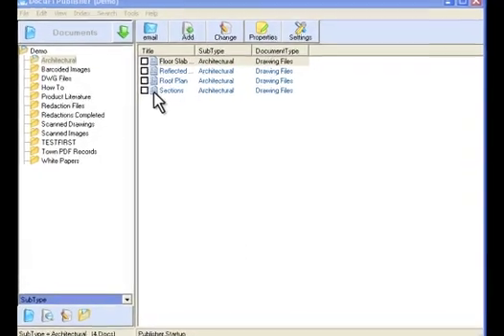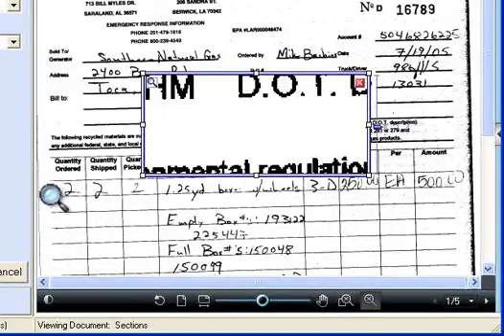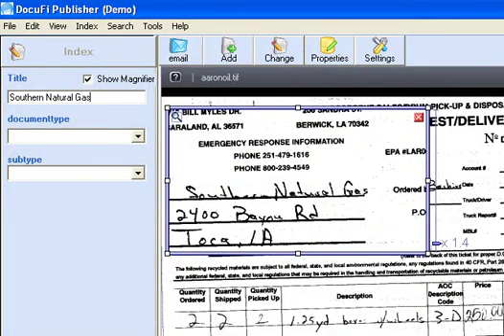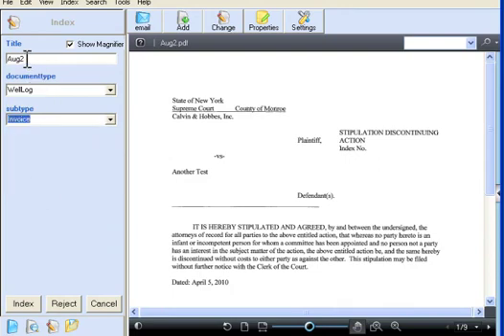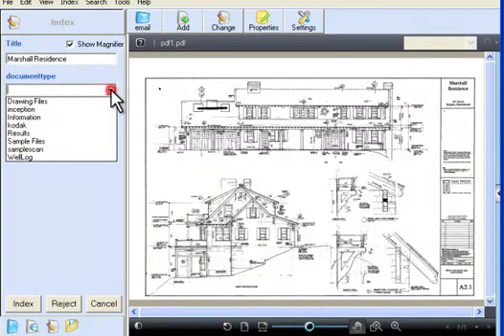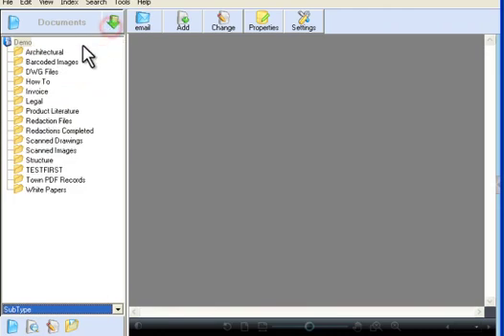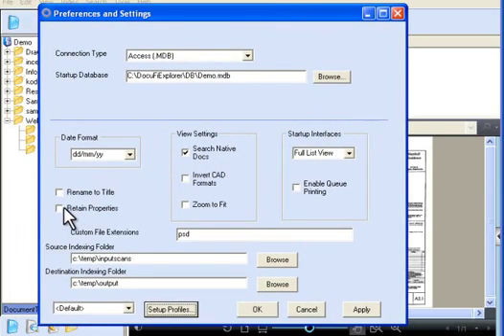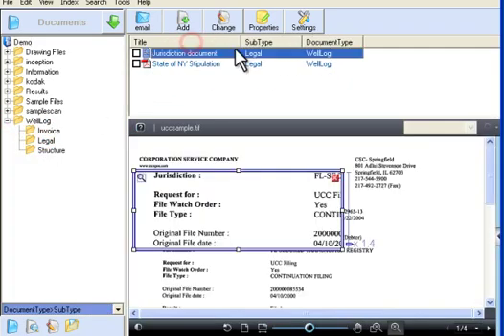Indexing A folder with DocuFi Publisher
This video demonstrates how documents can be easily indexed into a SQL or Microsoft database using a simple multi-format tool.  DocuFi Publisher is a simple and flexible tool allowing you to index any number of fields using drop down boxes, drag and drop indexing, and much more.  Use a birds eye magnifier for quick closeups of critical areas.